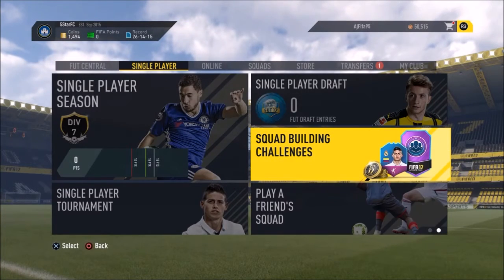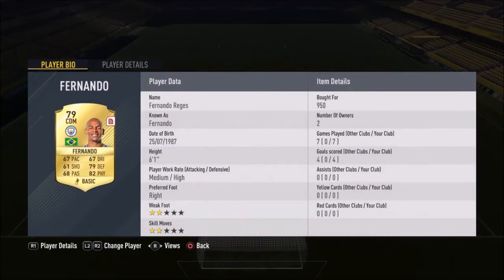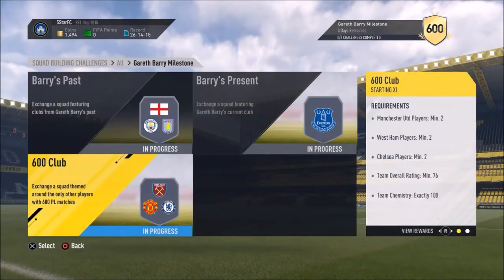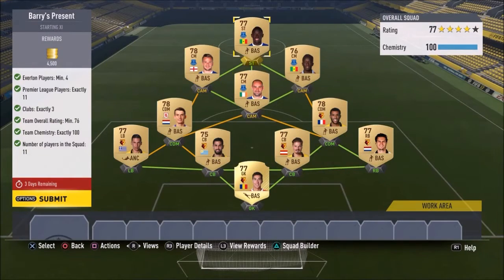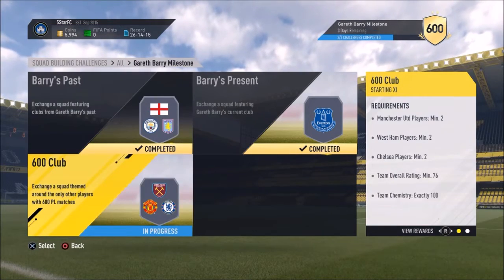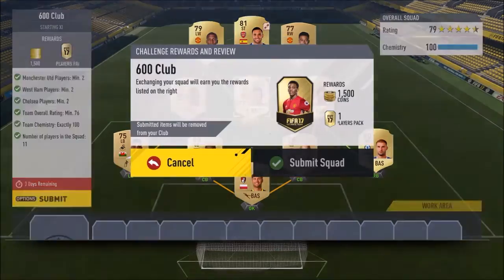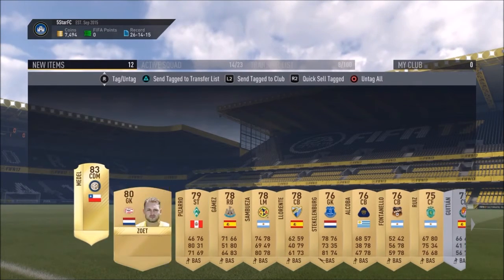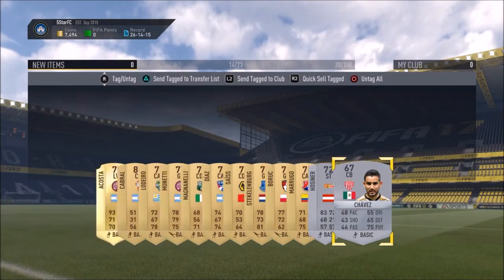FIFA 17 Gareth Barry Milestone Squad Building Challenge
For Cheap Games Go To G2A.com
PEACE..OUT..AND BYE